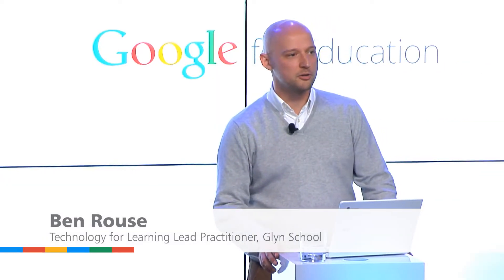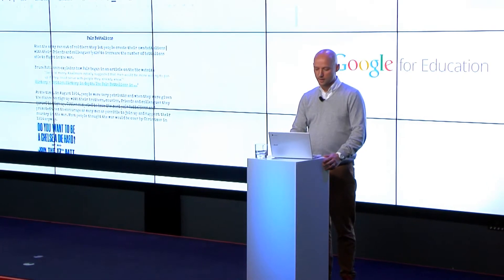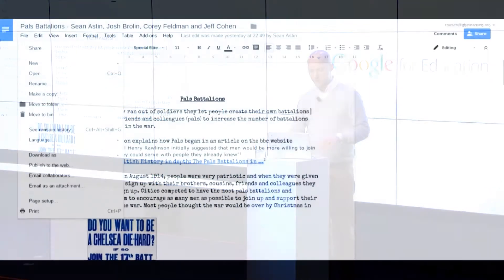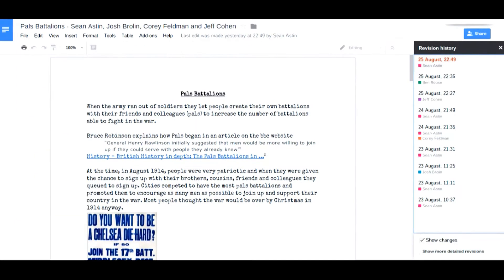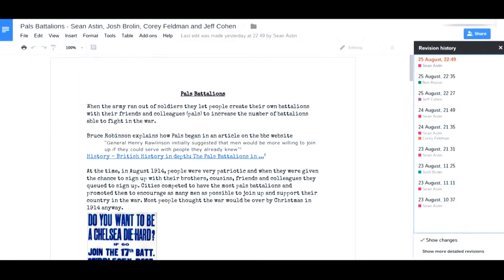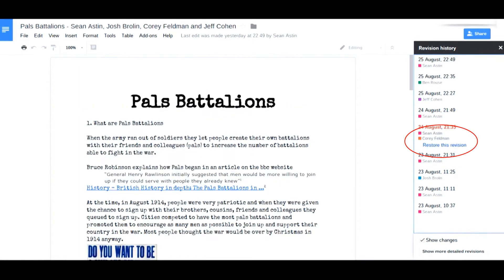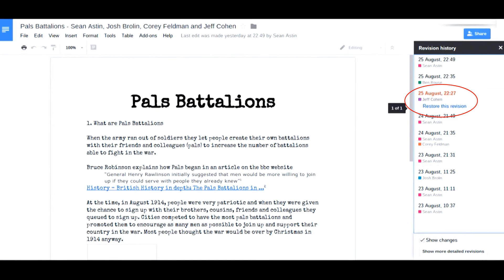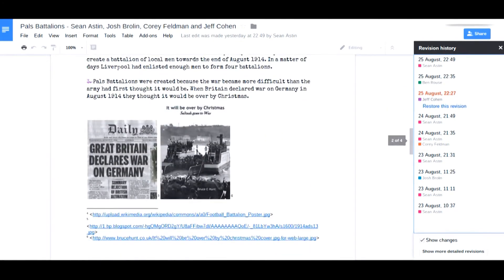Teacher Tips: Using Docs to track changes and assess individual students contributions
How to track changes and assess user input on a collaborative piece of work in Google Docs.

Presentation by Ben Rouse.